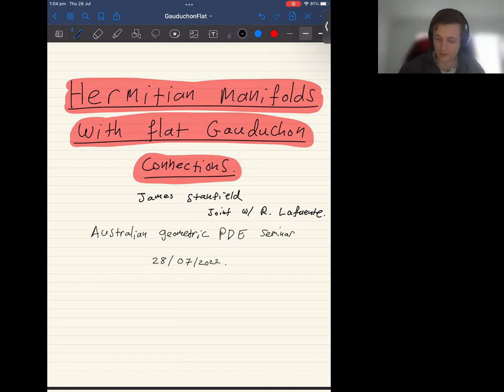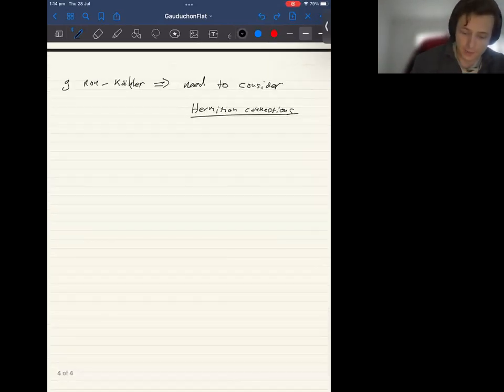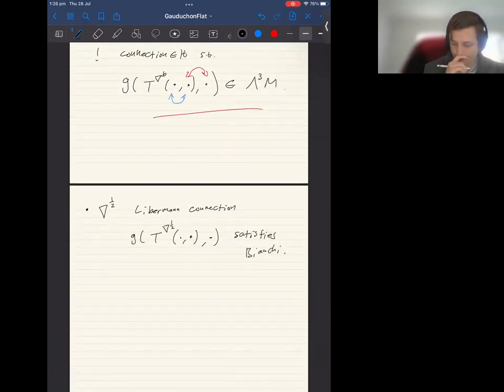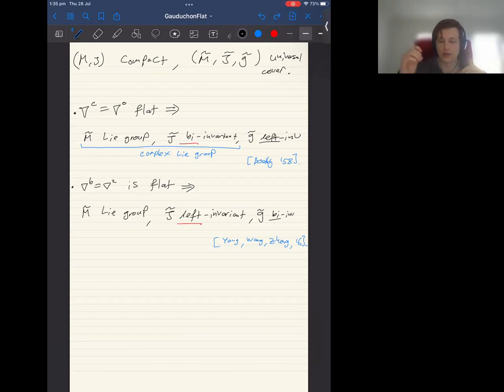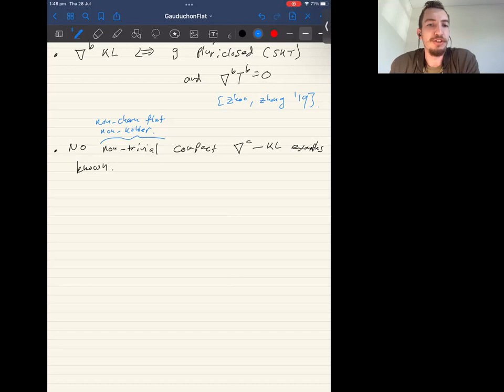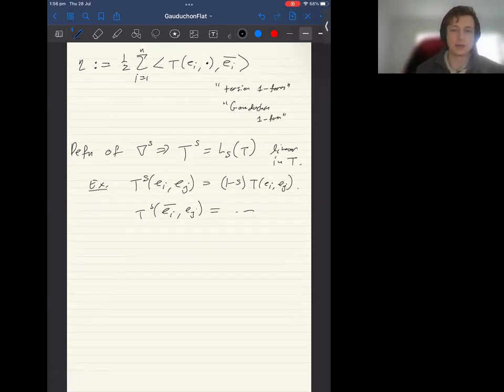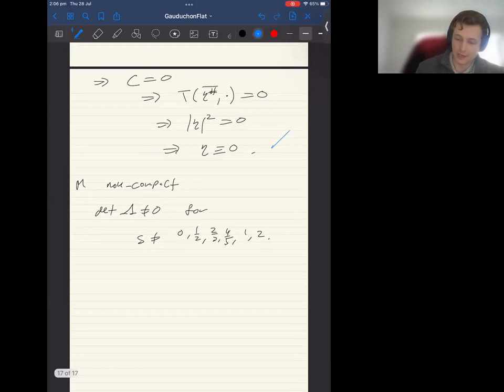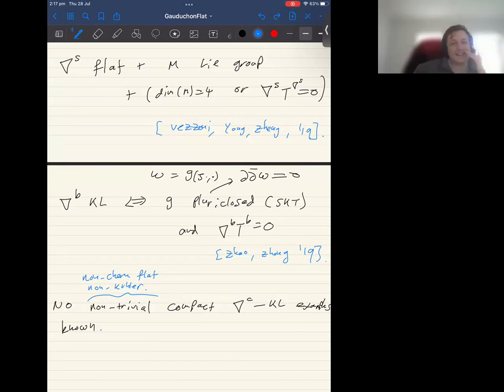James Stanfield: Hermitian manifolds with flat Gauduchon connections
On a generic Hermitian manifold (A complex manifold with compatible Riemannian metric), the complex structure is not compatible with the Levi-Civita connection. Instead, one considers metric connections that are compatible with the complex structure, but which have torsion. In the 90's, Gauduchon introduced a "canonical" one dimensional subspace which included all previously distinguished Hermitian connections (in particular, the Chern and Bismut connections). In this talk, we will discuss some recent results regarding the curvature properties of these connections. In particular, we will present the classification of compact Hermitian manifolds with flat Gauduchon connection by confirming a conjecture of Yang and Zheng. This is based on joint work with Ramiro Lafuente.